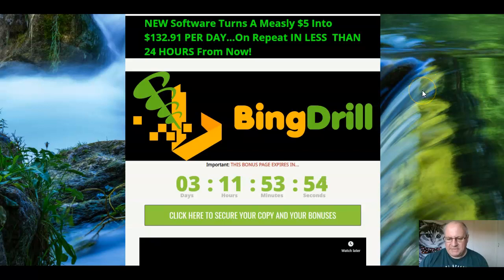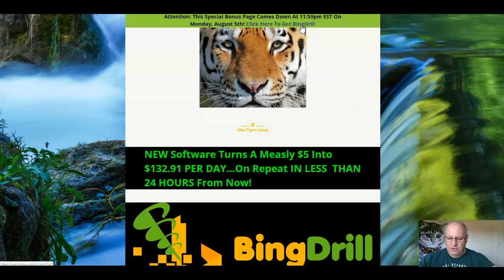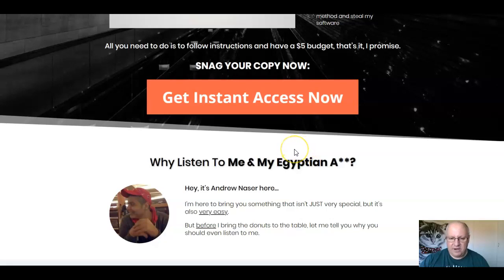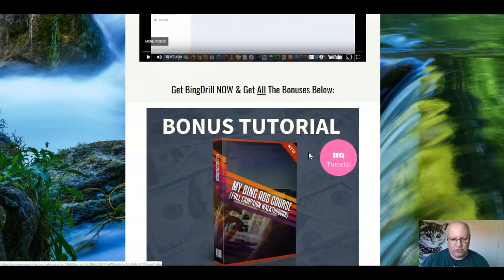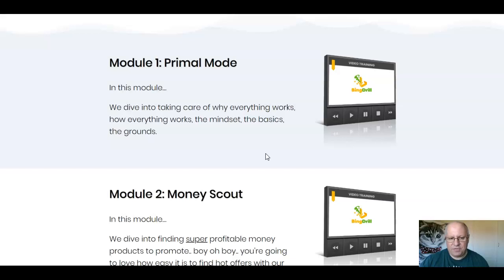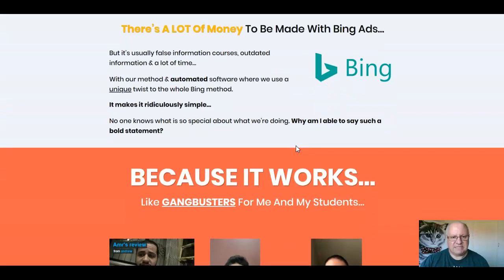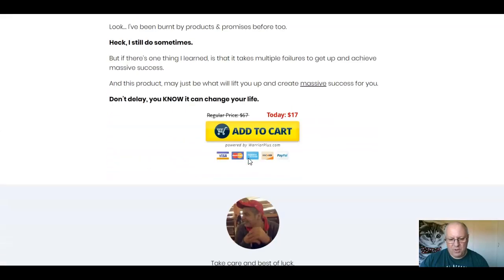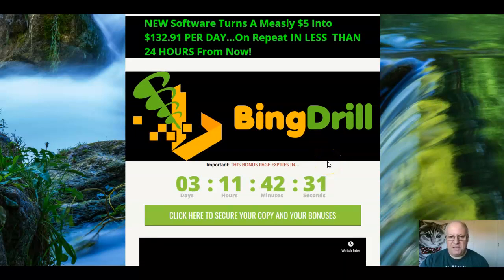BingDrill Review - Plus EXCLUSIVE BONUSES - (BingDrill Review)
Review of BingDrill by Dawud Islam of the Elite Tigers Group. Excellent release from Andrew Naser in which he shows how you can make over $100 a day using Bing ads with a single starting investement of just $5. Good in-depth course with detailed video and PDF training, as well as two separate softwares that will enable you to create the winning Bing ads yourself, although there are also completely DFY options in the upsells. Check out my custom bonuses for lots of additional help in succeeding with Bing. Elite Tigers Group rating 4 /5.